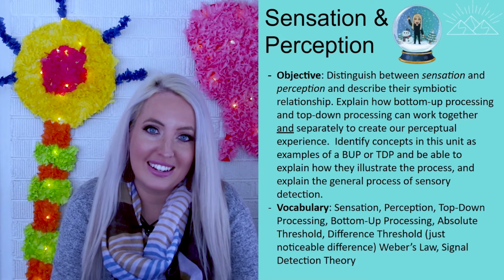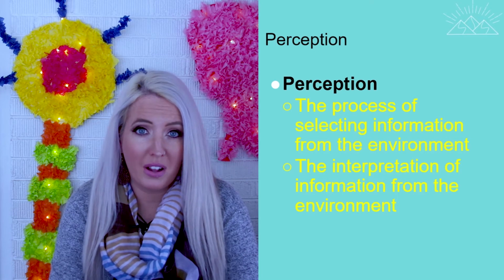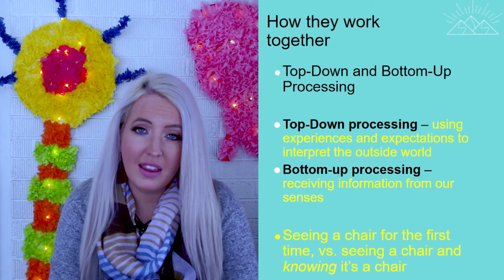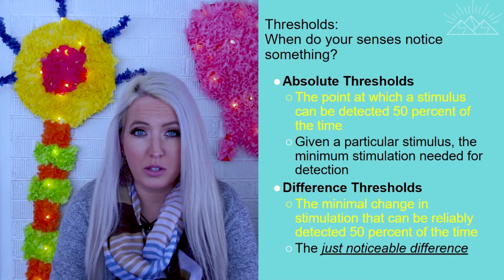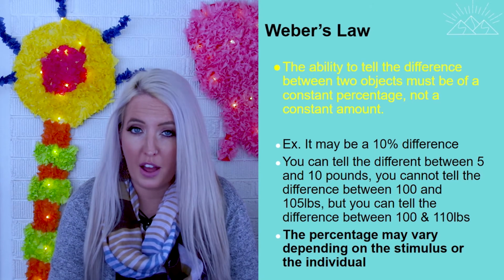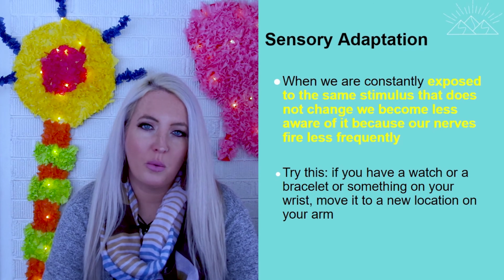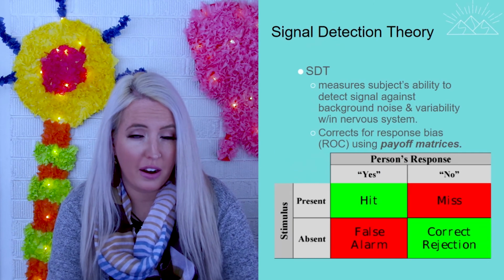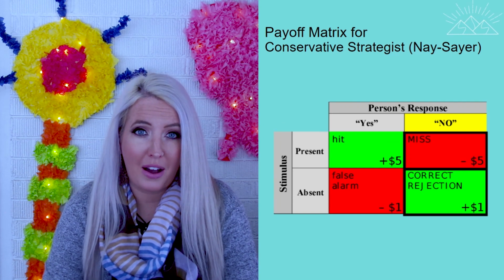Sensation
This is the first video of the sensation and perception unit in psychology. This video discusses the basic vocabulary of sensation and perception, looking at top-down and bottom-up processing, absolute and difference threshold (jnd), Weber's Law, and Signal Detection Theory